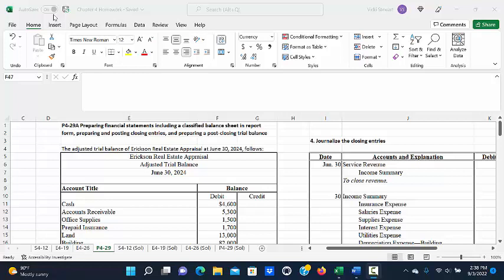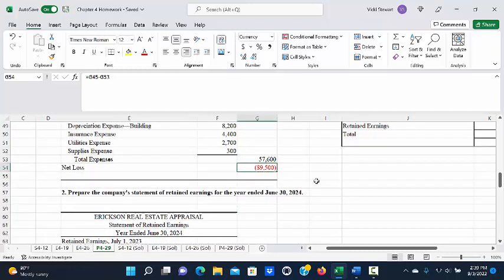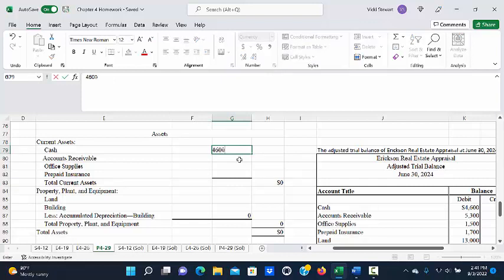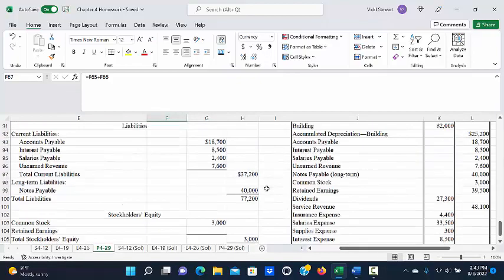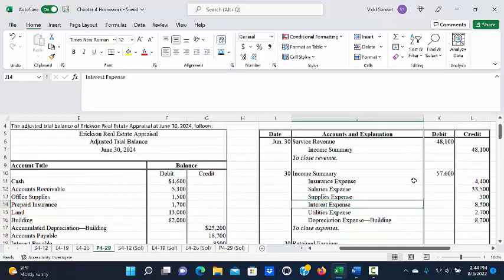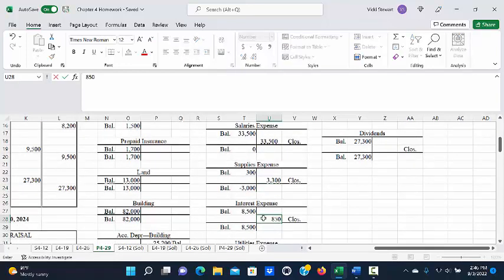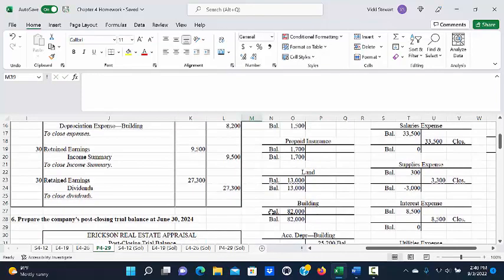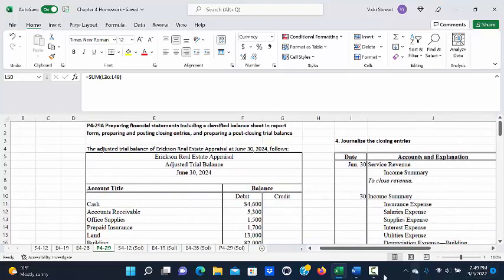Problem 4 29A